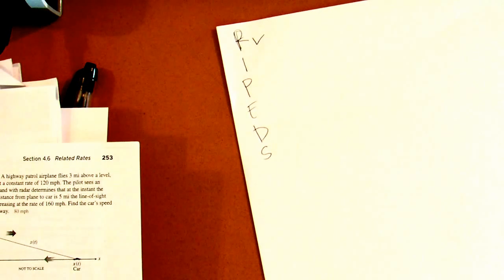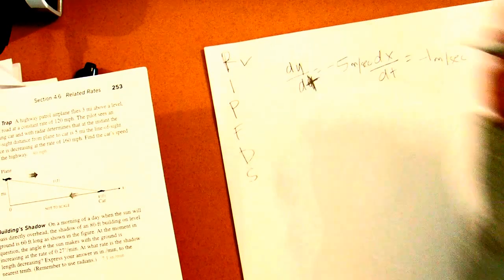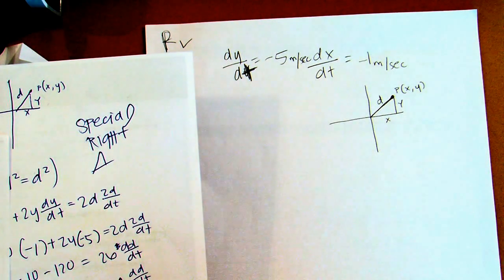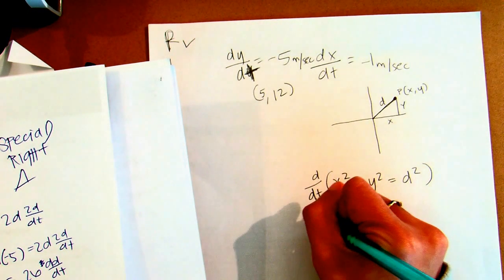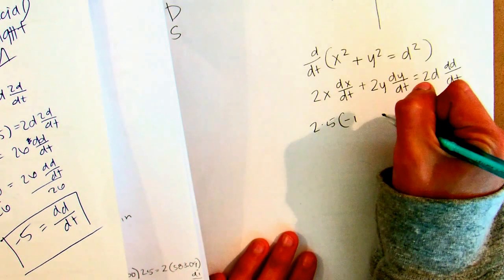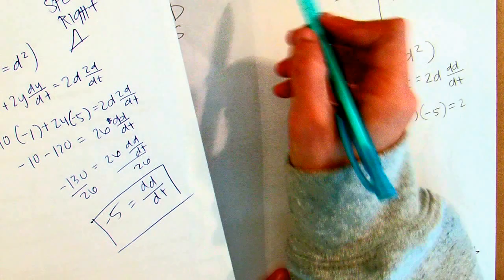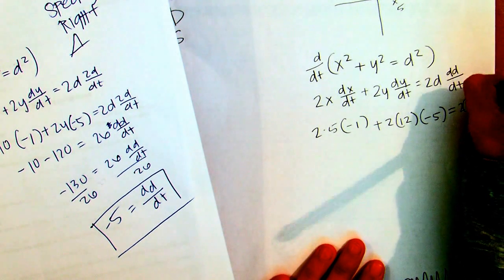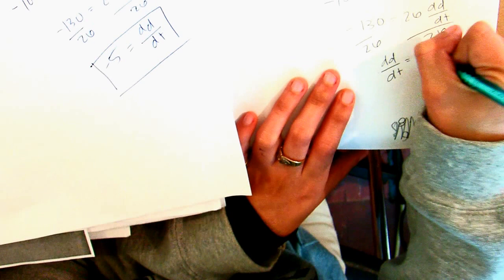12 12 Related Rates 28